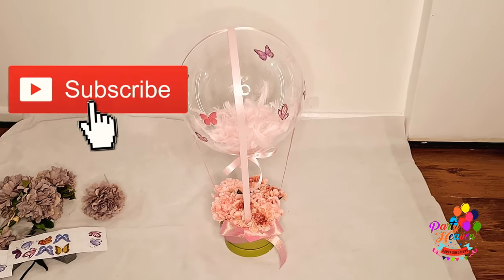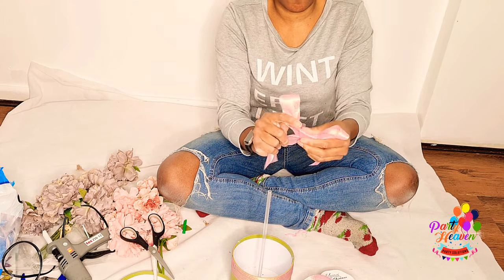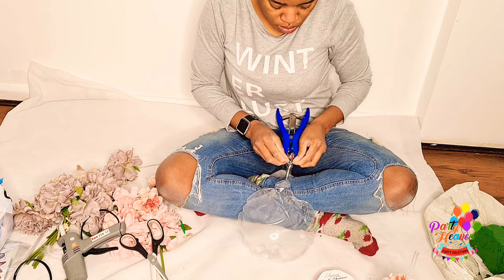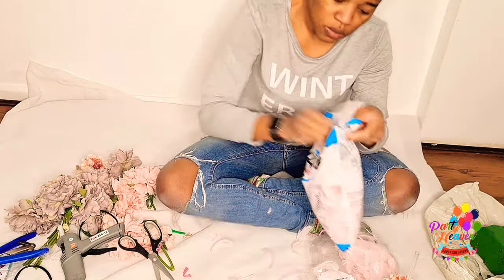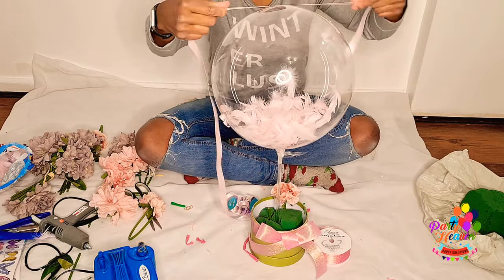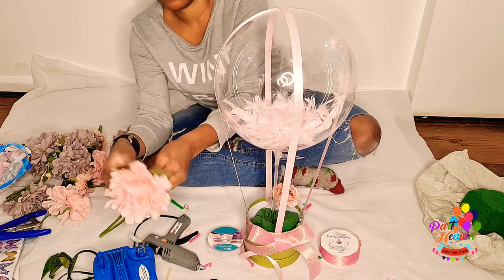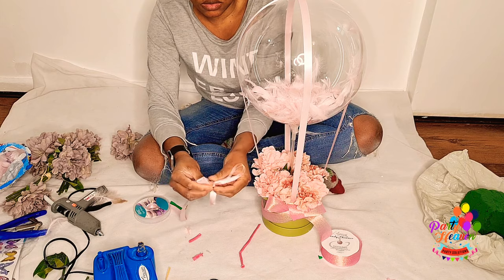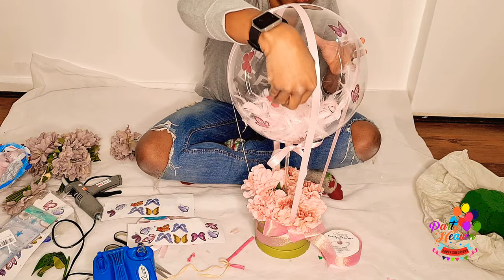DIY Hot air Balloon Tutorial || Bubble Balloon With Flower Box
Hi Guys, a DIY hot air balloon Tutorial was requested by one of you guys and what other time is best to do one than the run up to valentines day.
This Tutorial shows you in details all you need to create a stunning Balloon Flower box you can make for your loved ones.

hope you find this one helpful guys. enjoy..xXX

Supplies Used:
Hatbox Size- 17.2cm by 13cm
Maxi 11 cups
premium balloon Stick Base
hot melt glue
satin ribbon
18" bobo Balloon

Maxi ll Balloon Sticks Link 👇

Maxi ll Balloon cups and sticks